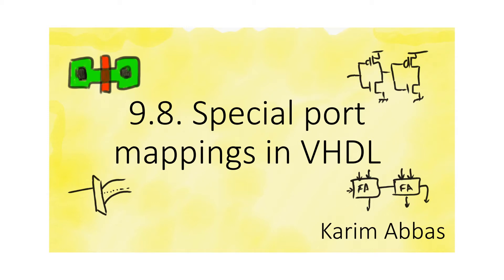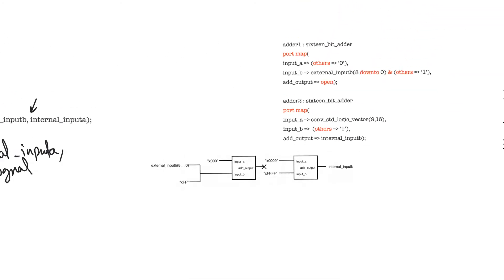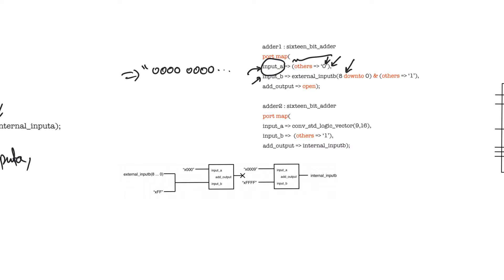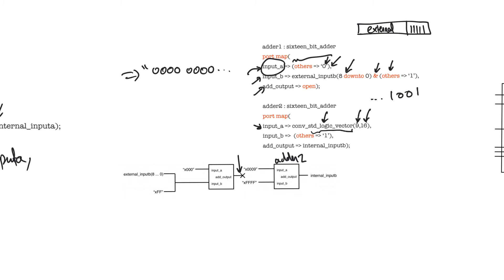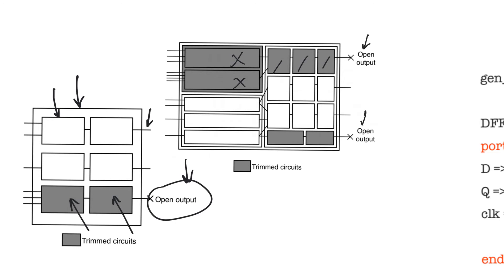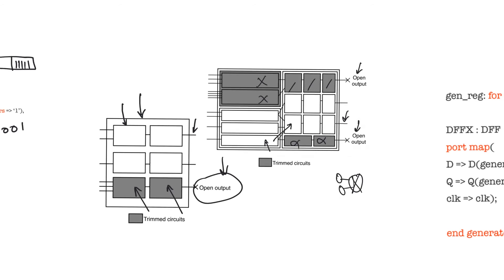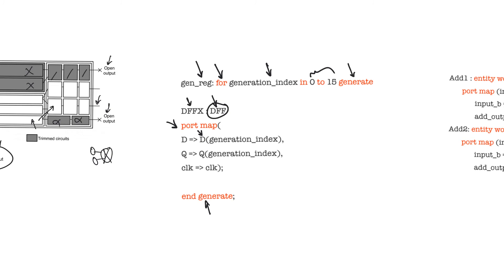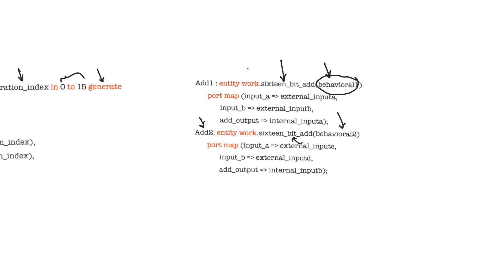9.8. Special port mappings in VHDL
There are tricks about component instantiation in VHDL that can help you derive simpler blocks from more complicated ones. Understanding special port mappings can economize the number of designs in a library significantly.